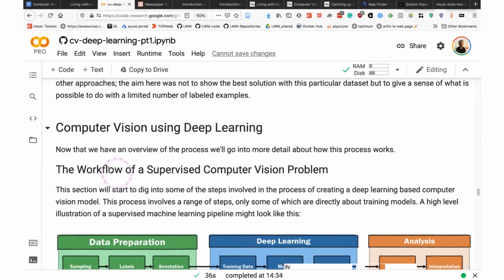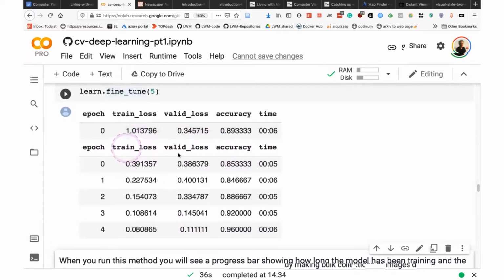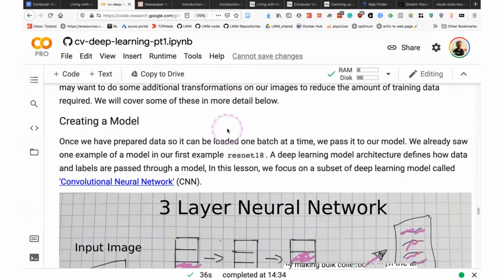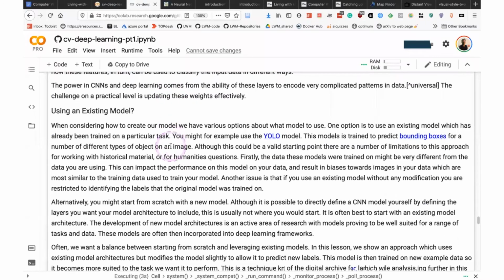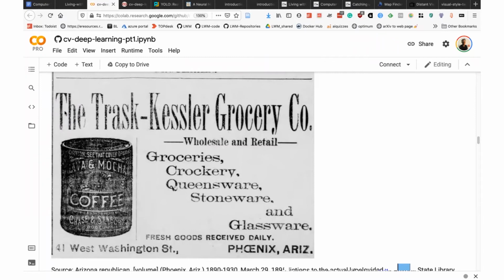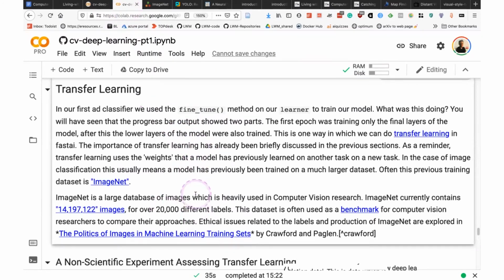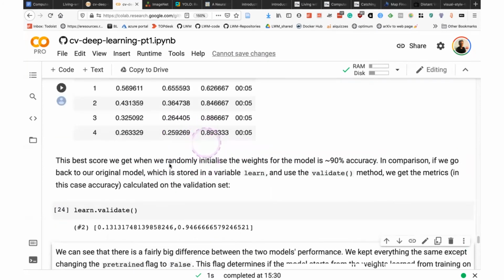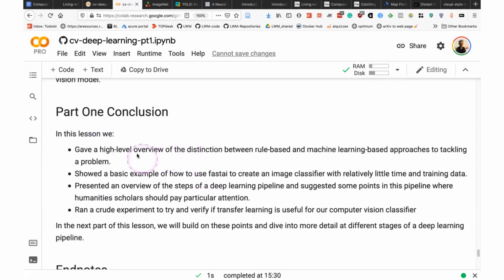Computer Vision for the Humanities - Part 2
In this video Daniel Van Strien of the British Library's 'Living with Machines' project takes workshop participants through the practicalities of training a pre-existing machine learning model using examples form a Google Colab notebook.